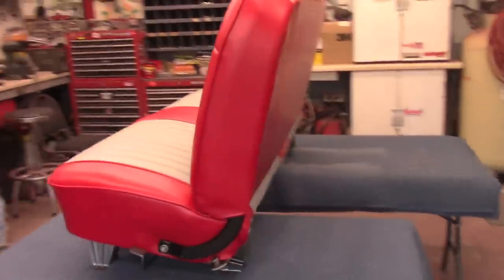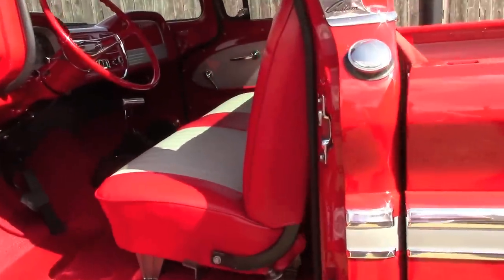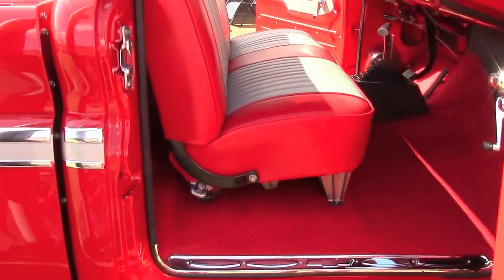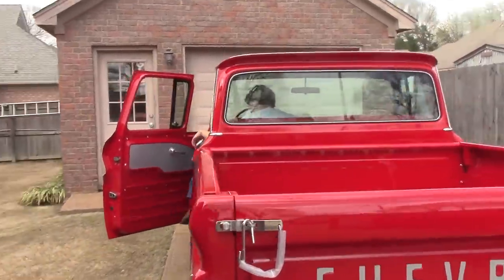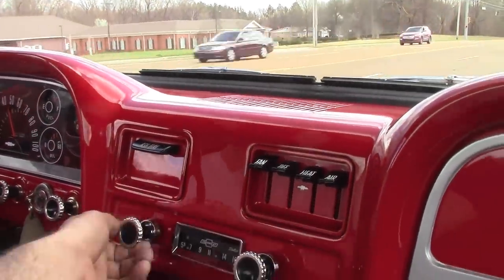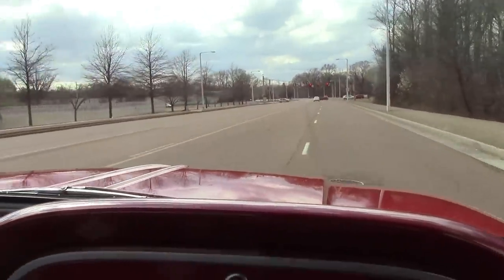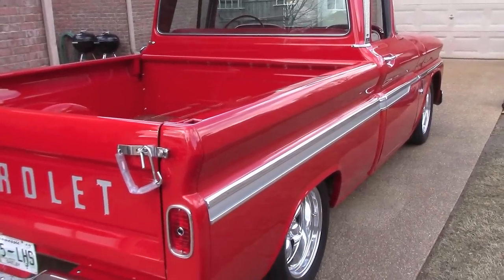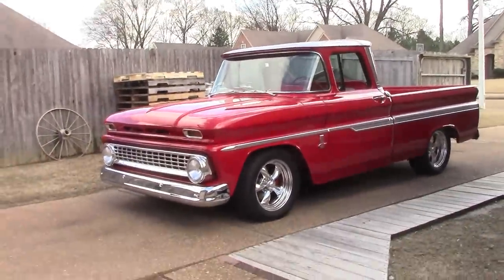Bolted seat in 63 chevy c10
My son and I went for a cruise.  Still need to get seat belts